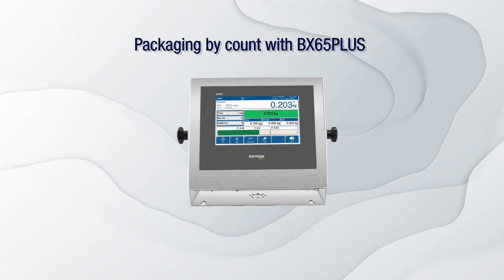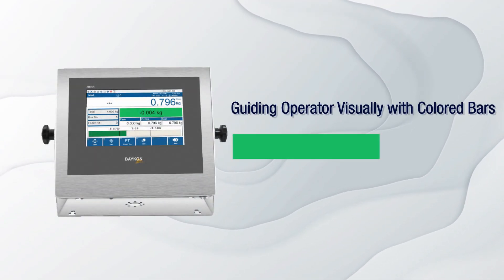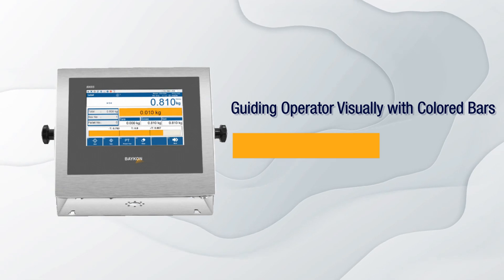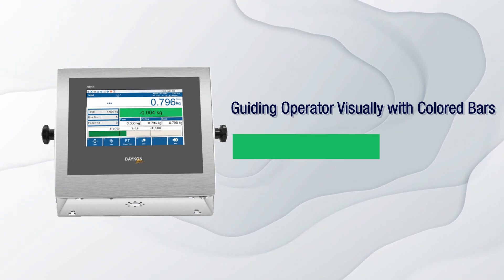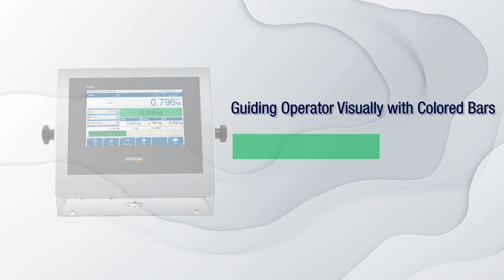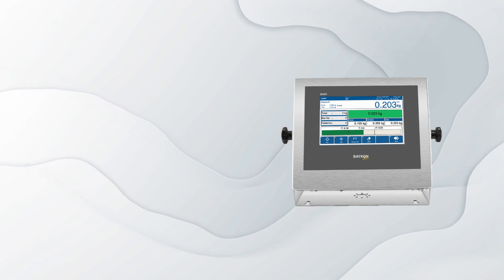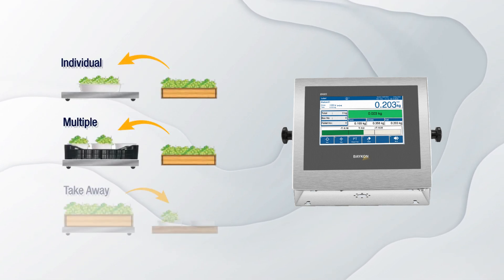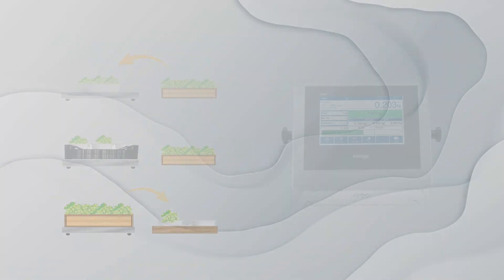Baykon | BX65PLUS Weighing Applications Terminal | Packaging by Count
Packaging by count with BX65PLUS

BX65PLUS provides user-friendly operations with its Visual Guidance system, minimizing the risk of packing errors and ensuring reliable weighing accuracy.

Offering flexible options for Individual, Multiple, and Take Away packing, BX65PLUS enhances operational efficiency by weight or count.

With its Real-Time Data Collection capabilities and the ability of transfering records to ERP Systems,BX65PLUS allows you to monitor the operator performances, track your packages and analyze your packaging statistics seamlessly.